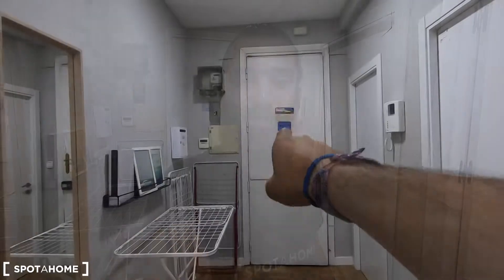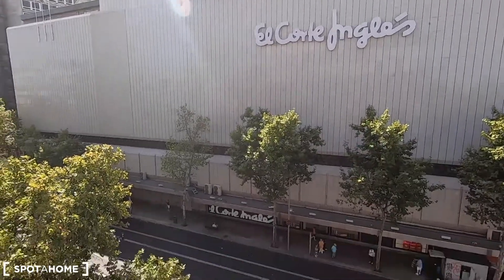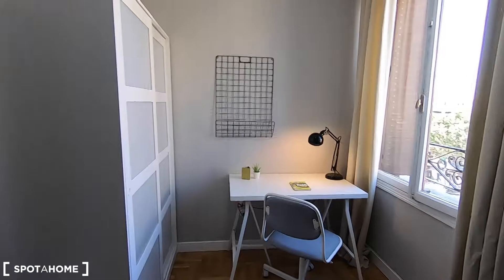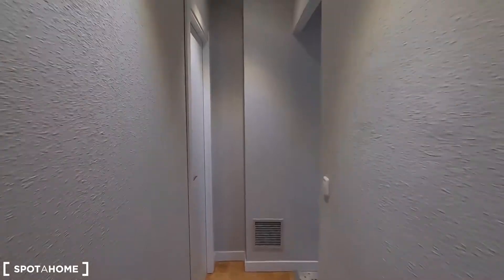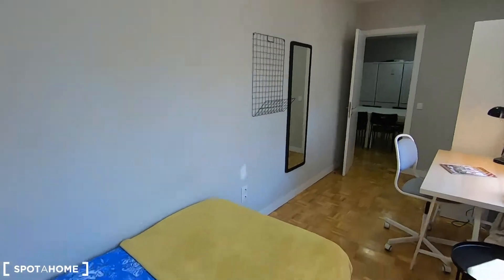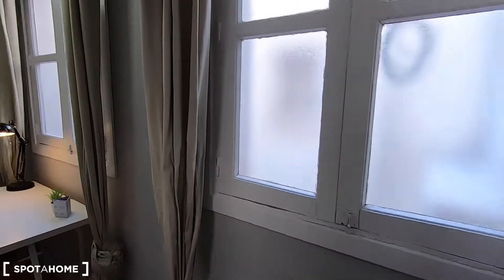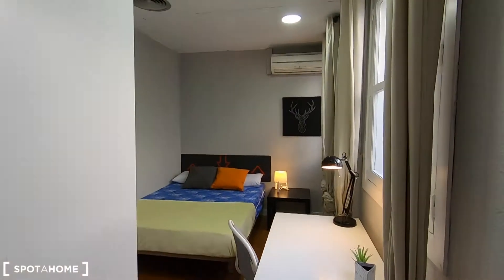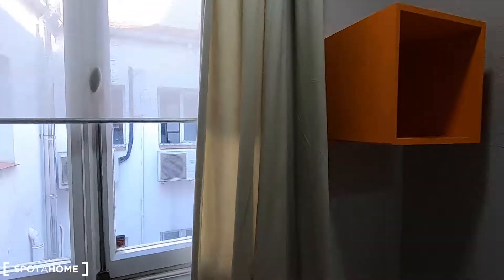Rooms for rent in a contemporary 15-bedroom apartment in Moncloa - Spotahome (ref 264404)